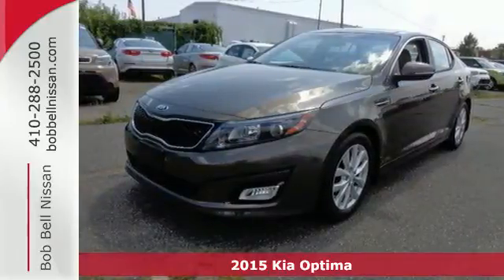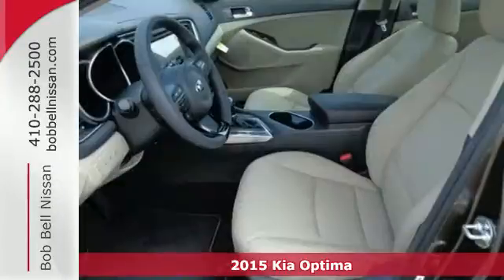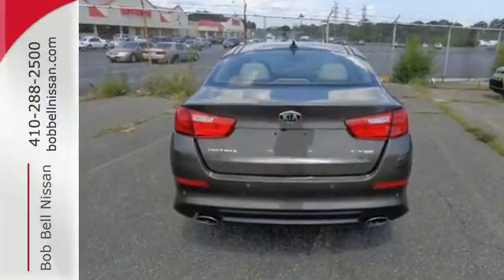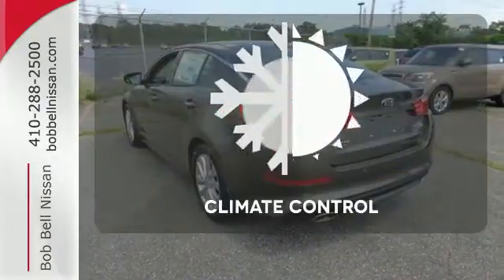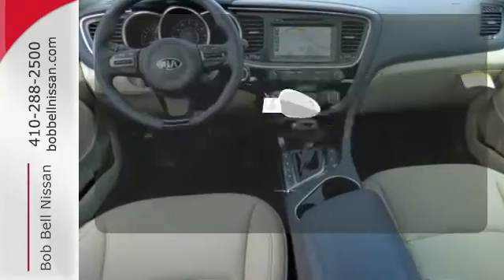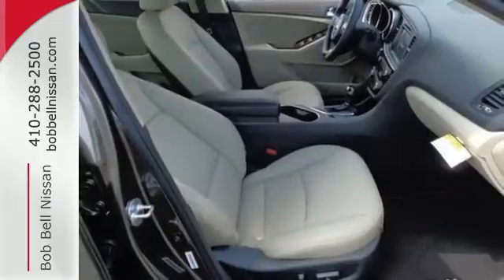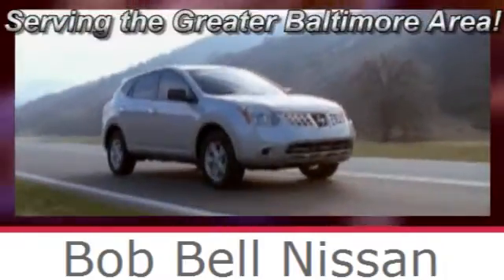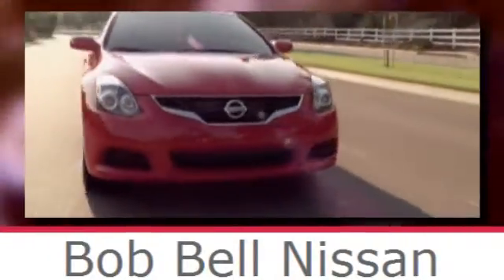2015 Kia Optima Baltimore MD Dundalk, MD K55052 - SOLD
Year: 2015
Make: Kia
Model: Optima
Trim: EX
Engine: 4 Cyl - 2.4 L
Transmission: Automatic
Color: Metal Bronze
Interior: Beige
Stock #: K55052
VIN: 5XXGN4A75FG354249

7900 Eastern Ave.

Address:
7900 Eastern Ave